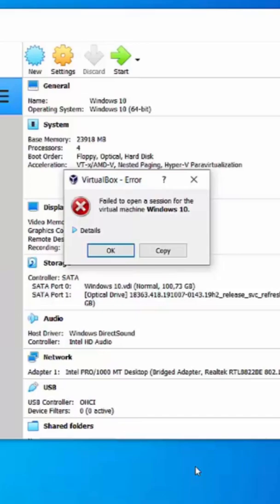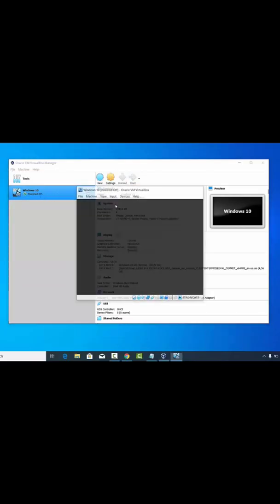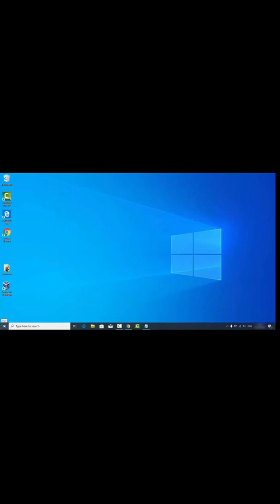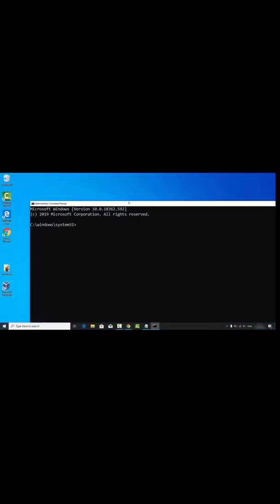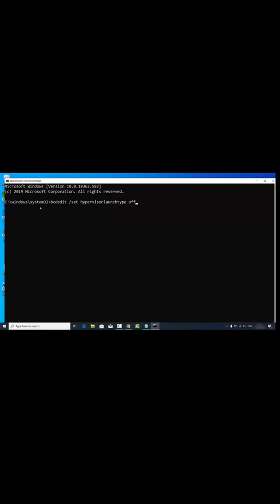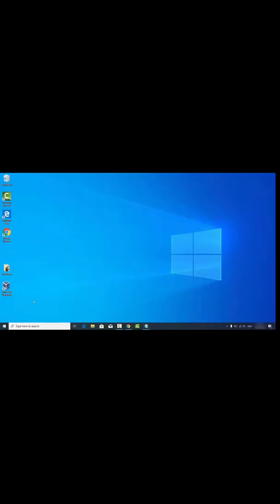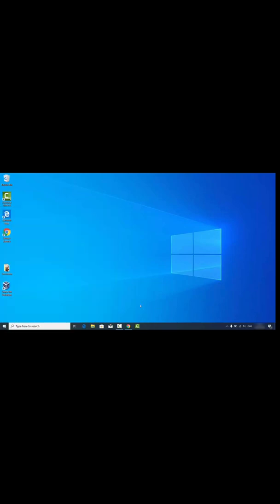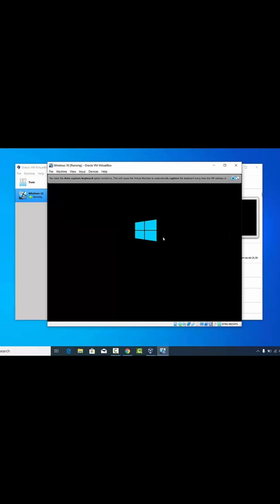[ FIX ] VirtualBox fails to start with VERR_NEM_VM_CREATE_FAILED (In 1 Minute)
In this video We are going to see How to Solve the problem in VirtualBox which says "Failed to open session for Virtual Machine" on Windows 10. Installing VirtualBox on Windows 10  is simple and easy. first of all you need to Downloads – Oracle VM VirtualBox exe file from virtualbox.org website. Oracle VM VirtualBox (formerly Sun VirtualBox, Sun xVM VirtualBox and Innotek VirtualBox) is a free and open-source hypervisor for x86 computers currently being developed by Oracle Corporation. We are going to see How to install Oracle VirtualBox 6 in Windows 10.

Some report this command was needed also:

DISM /Online /Disable-Feature:Microsoft-Hyper-V